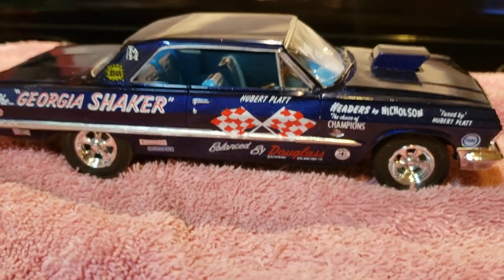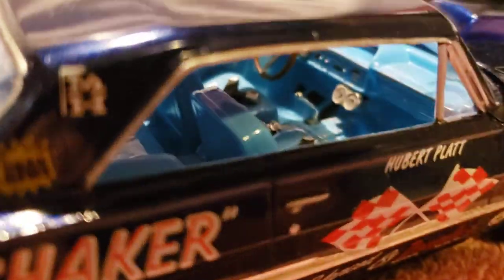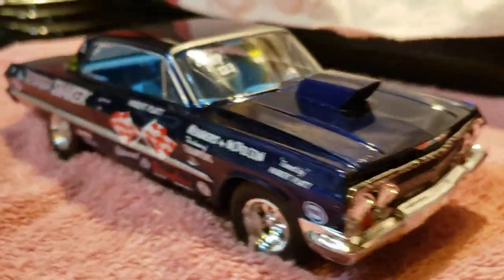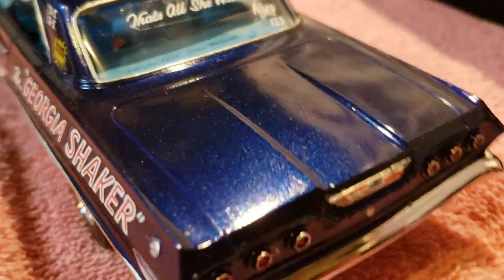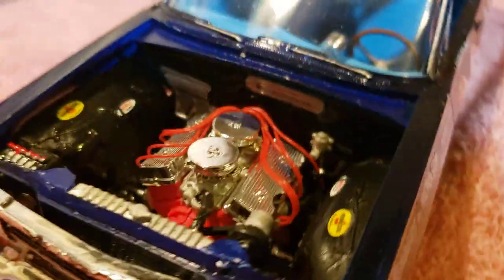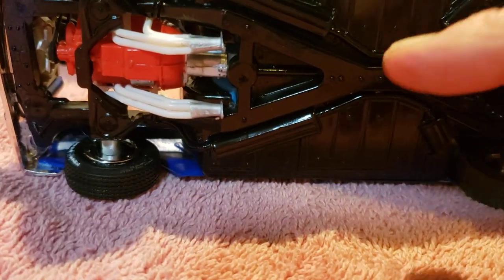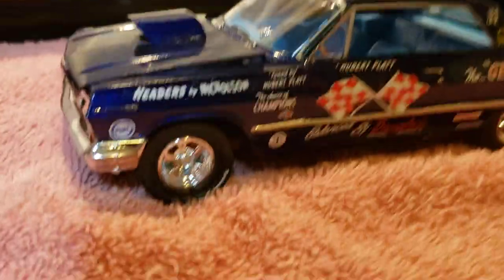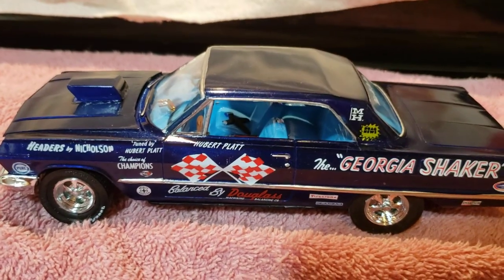1963 Z11 Impala 427 Georiga Shaker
Here is the 63 Z11 Impala 427 Herbert Pratt Georiga Shaker,
This was one Bad Impala back in the day! Hope you like her..